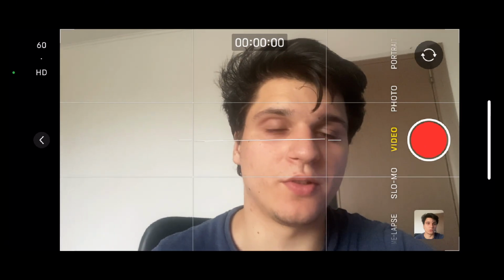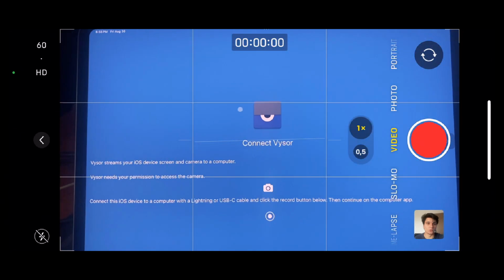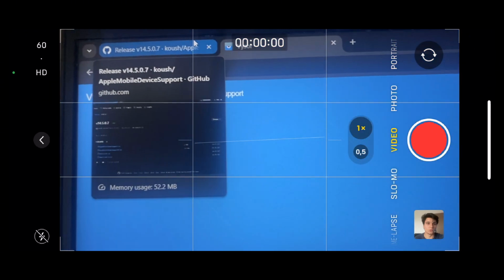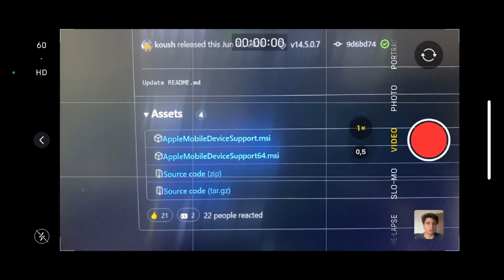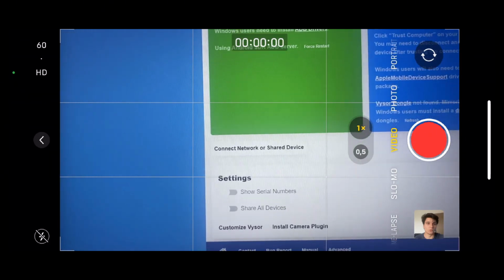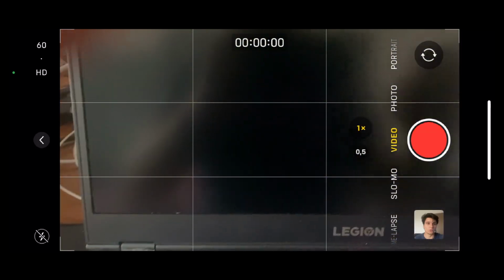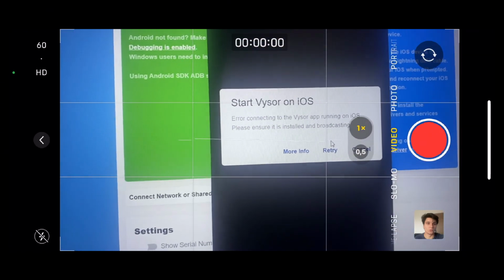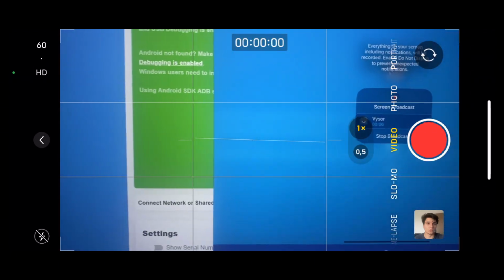How Can I Mirror Ipad Screen To Windows Laptop 2024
How Can I Use Ipad Screen As Second Monitor On Windows 11 Laptop

In this tutorial I'm gonna you how to mirror ipad pro m4 screen to windows laptop